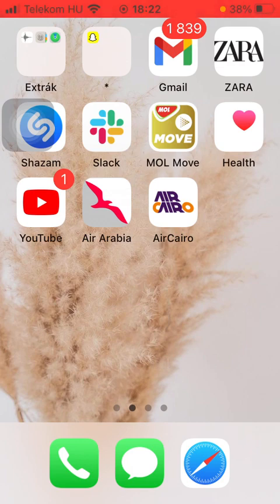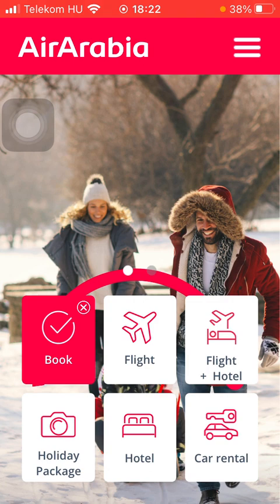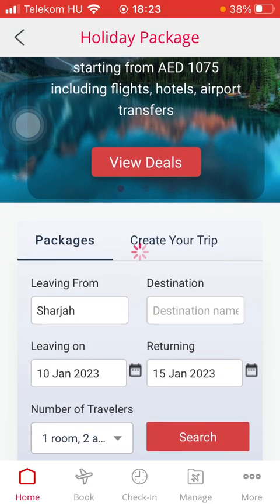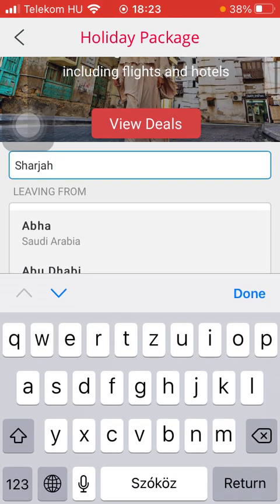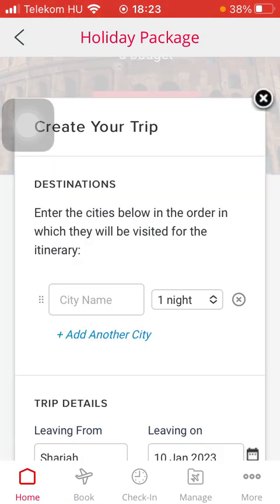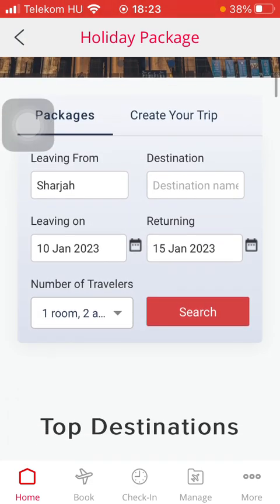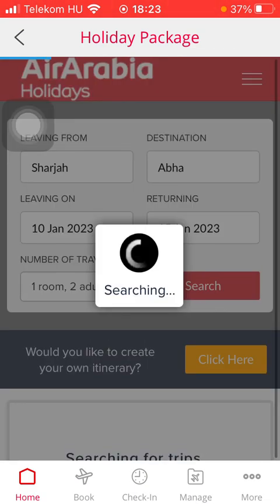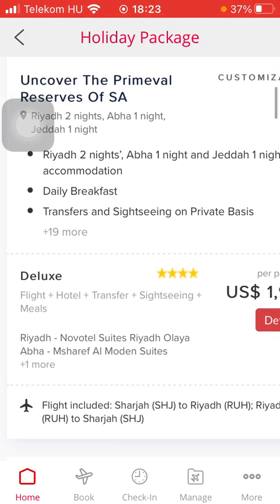How to check out holiday packages on Air Arabia?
💸 Make Money Online -    • Make Money Online DAILY - 10 New Websites

🖥️ Our Best Tech Videos -    • AirTag - Apple's New Billion-Dollar Business